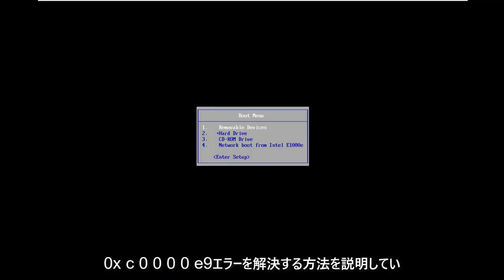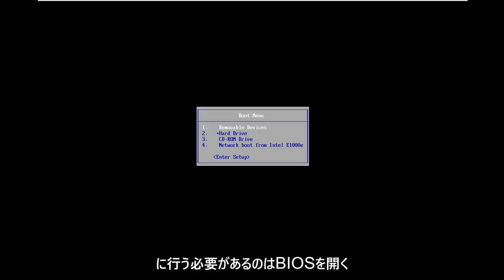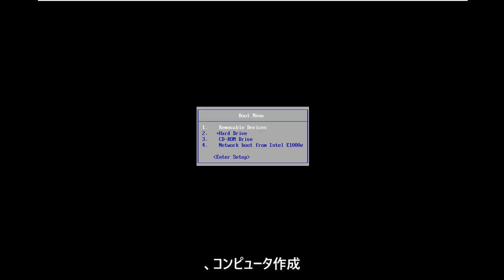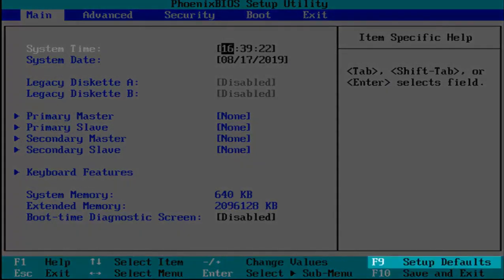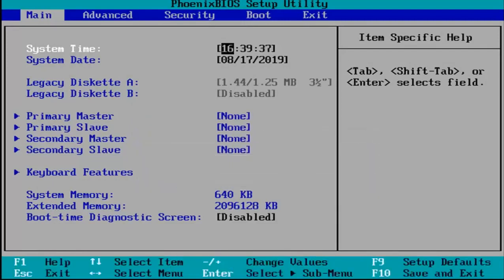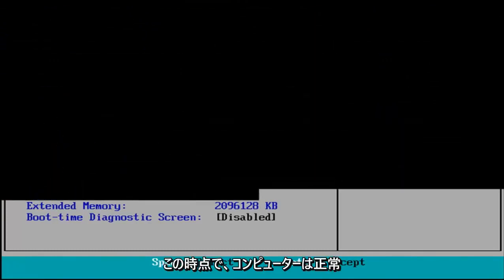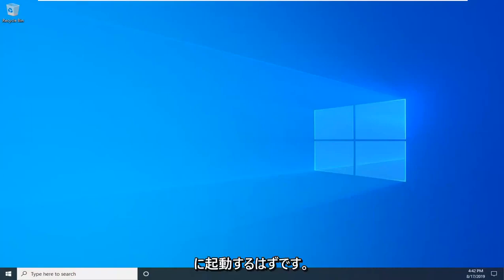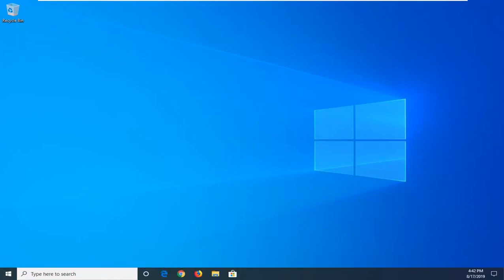エラーコード「0xc00000e9」が発生する原因と対処法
Windows 10 エラー 0xc00000e9 - 修正方法 [チュートリアル]

このエラーは通常、ハードウェアの誤動作によって発生します。より正確には、ほとんどの場合、ハード ドライブとシステム間の通信エラーが原因です。

以下の行を読むと、これを修正する方法と、そもそもこのエラーをどのように取得したかがわかります。

このエラーは通常、ハードディスクまたはメモリ容量の問題に関連することが原因で発生しますが、更新プログラムをインストールしたり、新しい OS バージョンに更新したりした後にこのエラーが発生します。インストールプロセスの完了後、Windows の起動中に、「回復、この PC に接続されているデバイスに問題がありました」というエラーメッセージが表示されます。さらに、「予期しない I/O エラーが発生しました。エラー コード:0xc00000e9」と表示される場合があります。このエラーは、次の理由によっても発生する可能性があります。

ハードディスクが損傷しているか、接続されていません。
ウィンドウズの更新。
破損したレジストリ ファイル。
古い PC ドライバー。
不完全なインストール